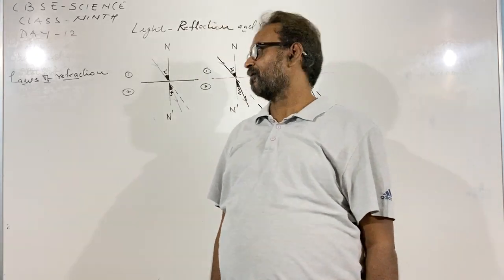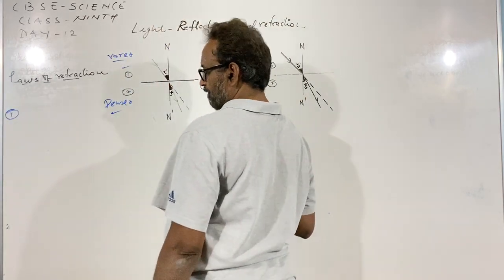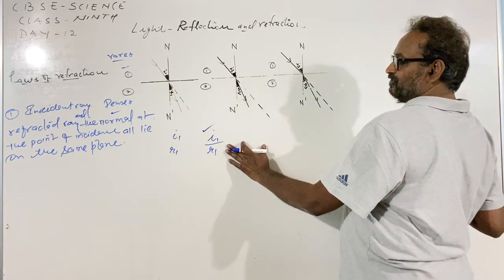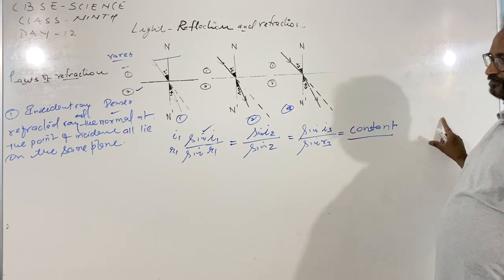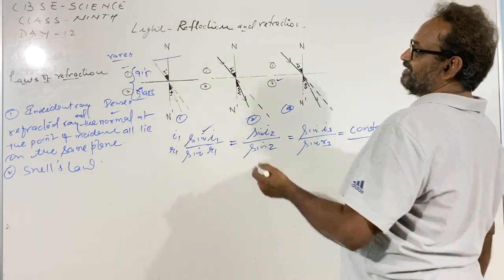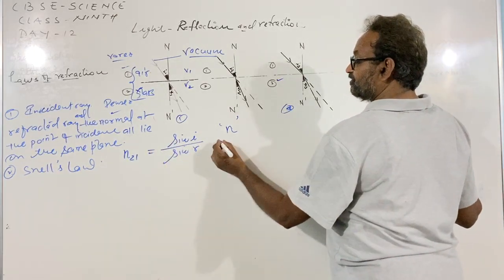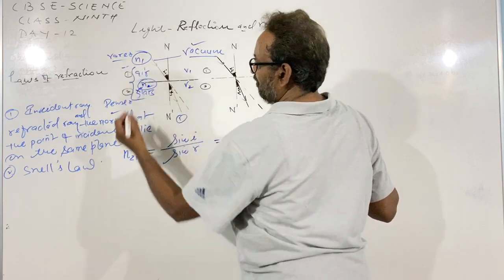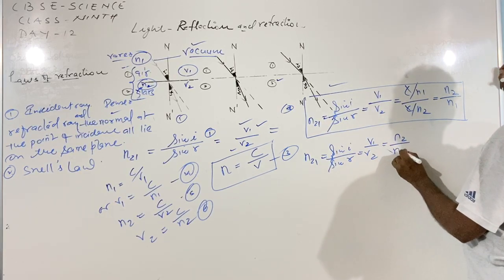Class 10th:Light:Laws of Refraction